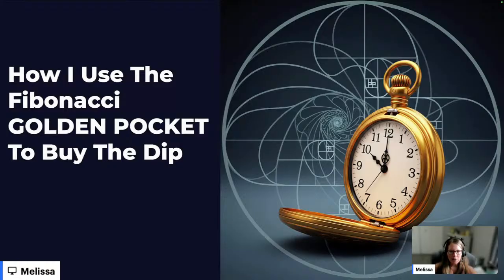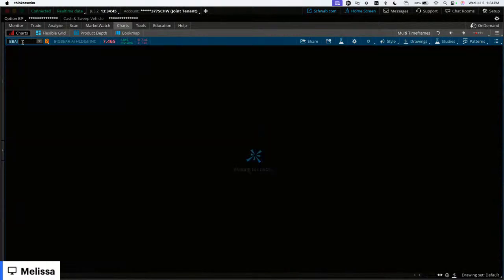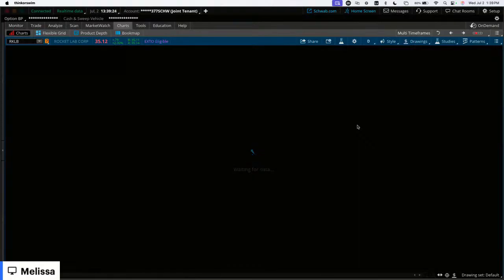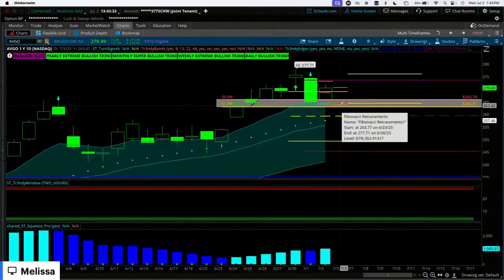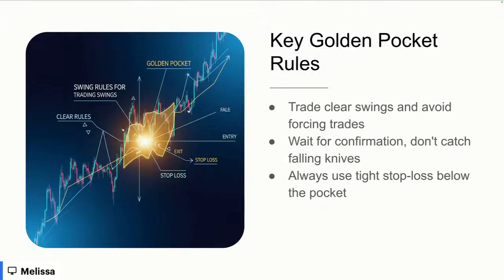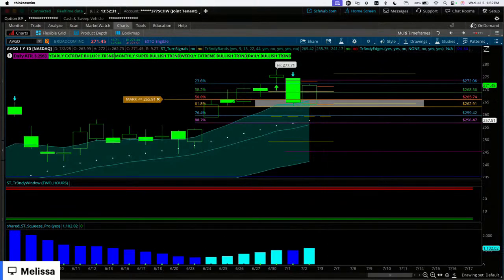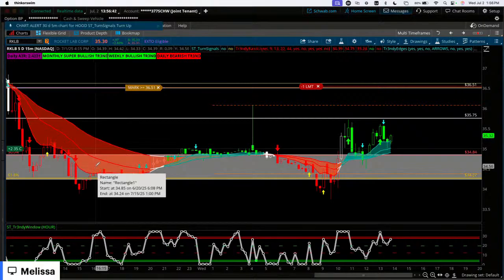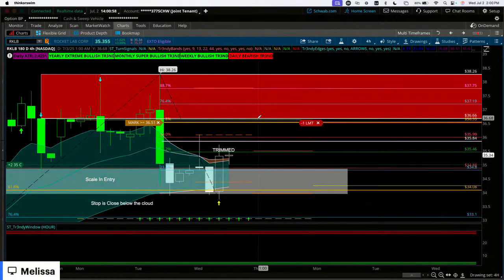How Melissa Beegle Buys The Dip Using Fibonacci Levels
Join Melissa Beegle LIVE to learn how she uses Fibonacci Levels to Buy The Dip. See this method in real-time with her active trade in $BBAI.

Get access to Melissa and Tr3ndy Jon’s trade alerts and live trading sessions in the Tr3ndy Trading room.